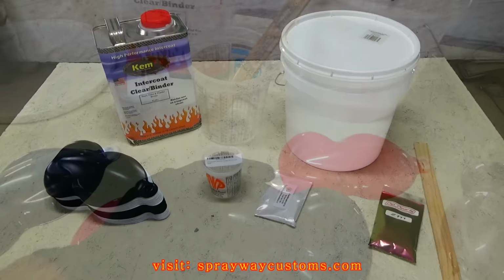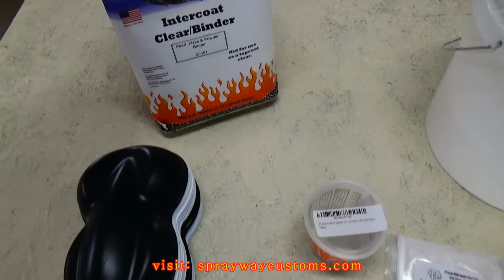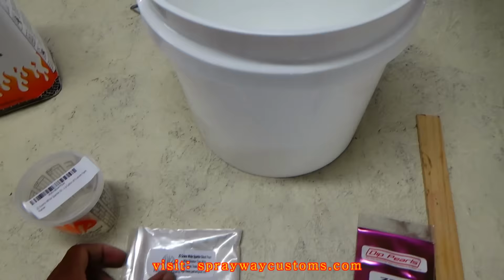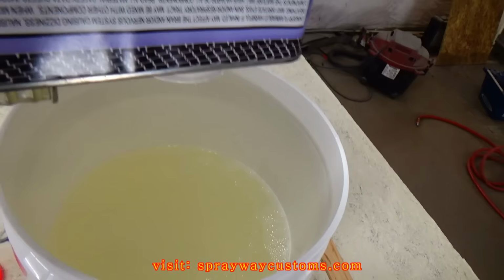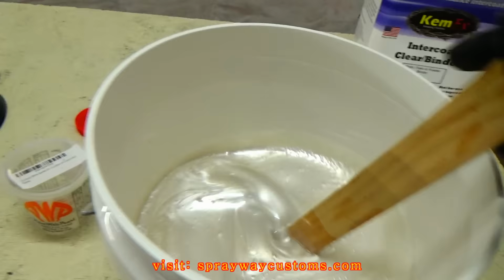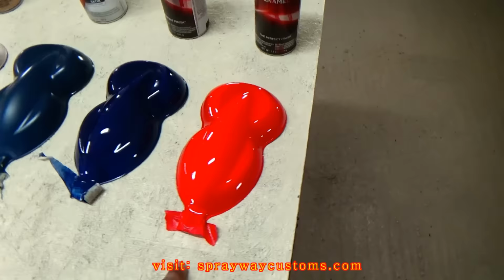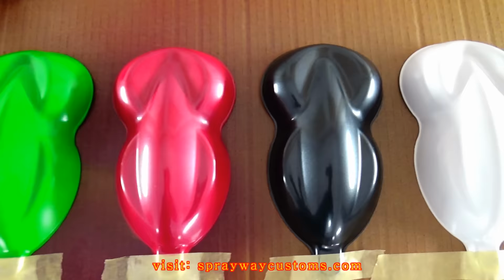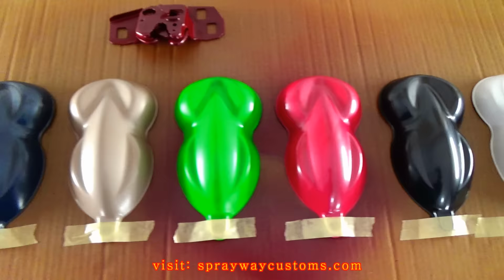How To Mix & Spray Pearl Paint - Metal Flake - Chameleon Color Shift - Dry Pearl Pigment - UreChem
Please watch my latest video here: "How To Do Bodywork & Prime A Car For Paint - Dent & Ding Repair - Blocking Priming Box Chevy Caprice"

In this video I will be showing you the best way to mix dry pearl pigment to be sprayed over a base coat.

Pearl Used: 25 grams of White Sparkle Ghost Pearl from Paint With Pearl
Binder Used: Urekem Kem FX Intercoat Clear Binder IC-101 for Pearl, Flake And Chameleon Powder from thecoatingstore.com

Method Can Be Used When :
How To Mix Pearls
How To Mix Metal Flake
How To Mix Chameleon
How To Mix Dry Pigment